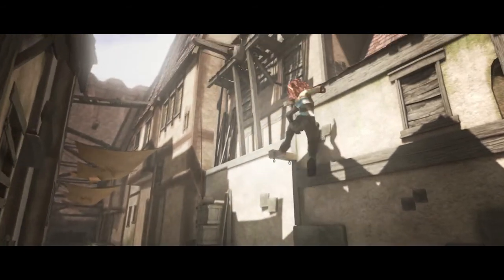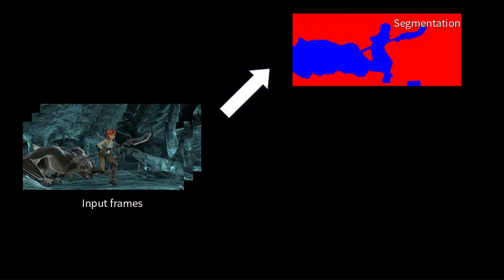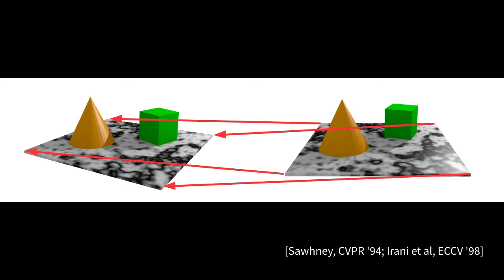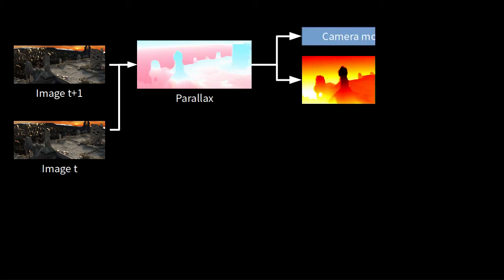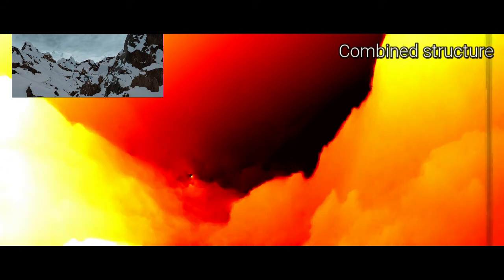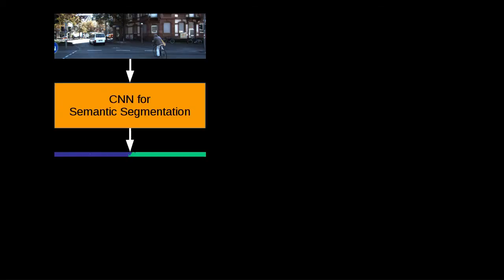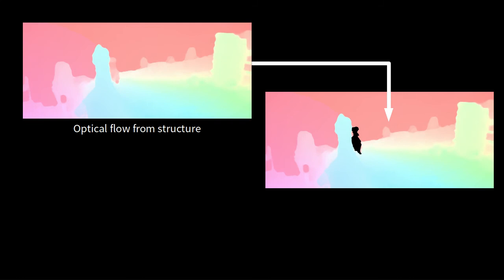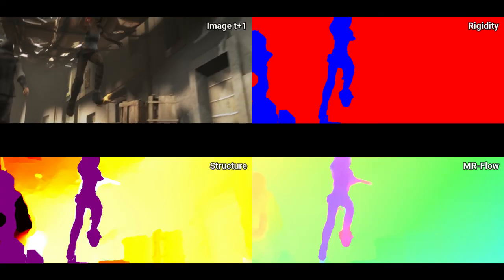MR-Flow (CVPR 2017)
Optical Flow in Mostly Rigid Scenes

Jonas Wulff, Laura Sevilla-Lara, Michael Black,
CVPR 2017.

Abstract:
The optical flow of natural scenes is a combination of the motion of the observer and the independent motion of objects. Existing algorithms typically focus on either recovering motion and structure under the assumption of a purely static world or optical flow for general unconstrained scenes. We combine these approaches in an optical flow algorithm that estimates an explicit segmentation of moving objects from appearance and physical constraints. In static regions we take advantage of strong constraints to jointly estimate the camera motion and the 3D structure of the scene over multiple frames. This allows us to also regularize the structure instead of the motion. Our formulation uses a Plane+Parallax framework, which works even under small baselines, and reduces the motion estimation to a one-dimensional search problem, resulting in more accurate estimation. In moving regions the flow is treated as unconstrained, and computed with an existing optical flow method. The resulting Mostly-Rigid Flow (MR-Flow) method achieves state-of-the-art results on both the MPISintel and KITTI-2015 benchmarks.